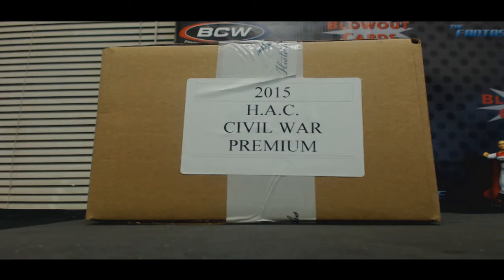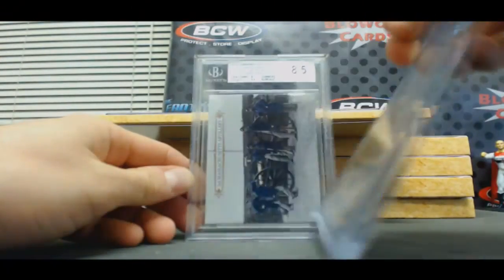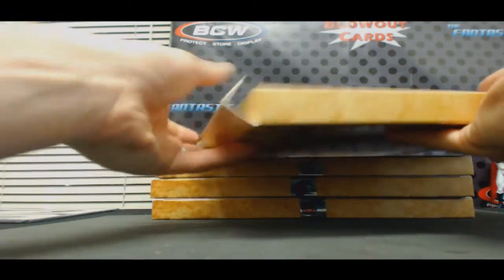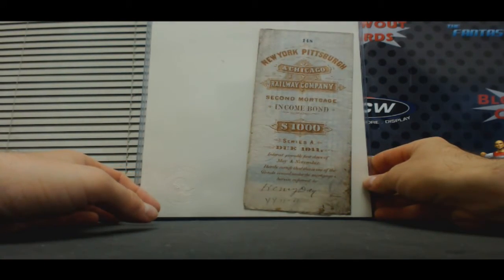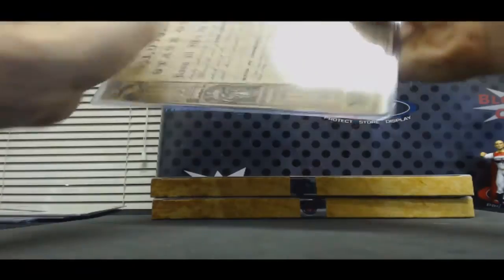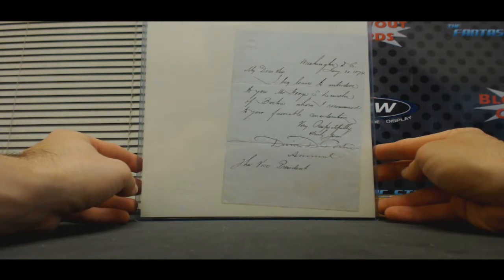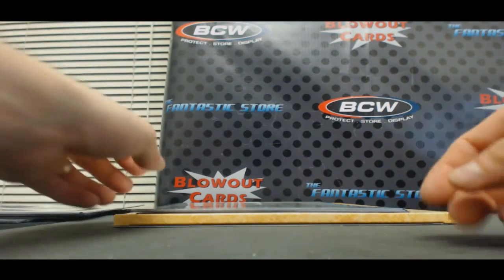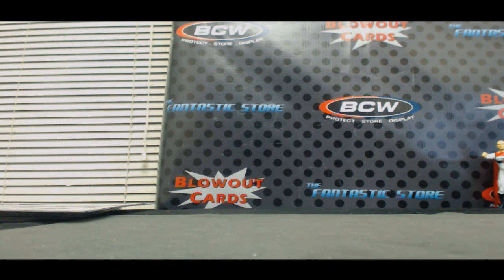Joe's 2015 Historic Autograph Civil War Appomattox Case Break